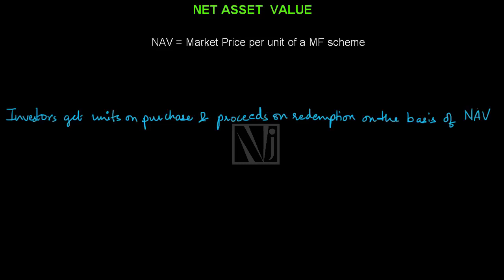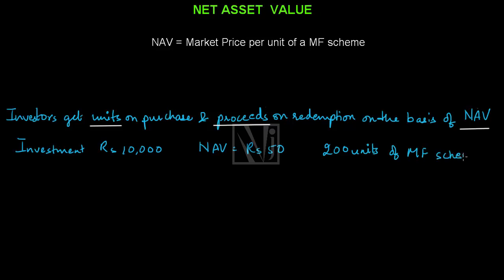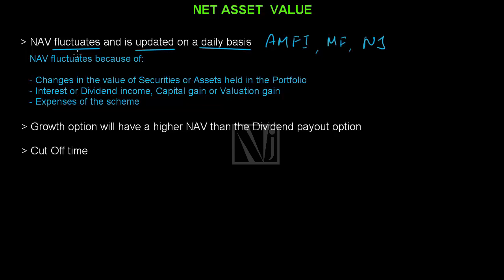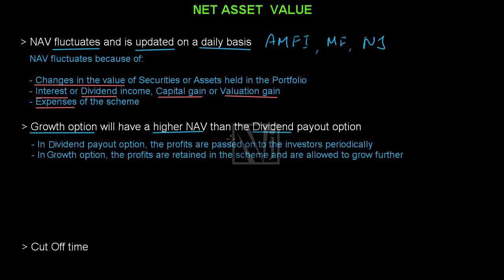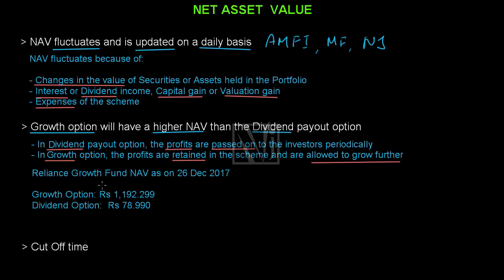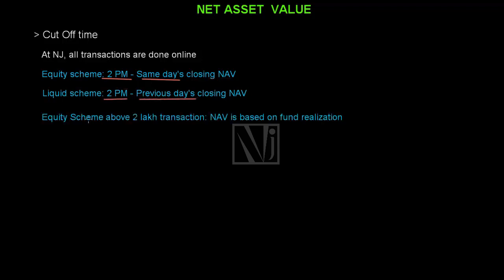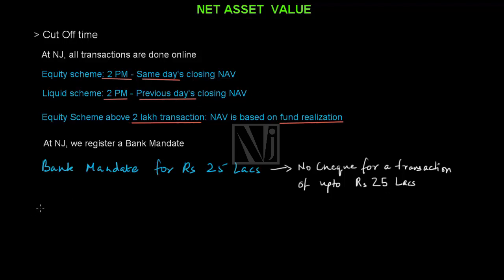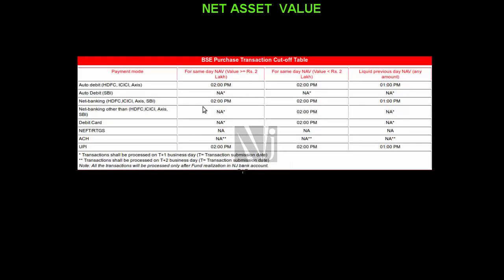How to calculate NAV of mutual funds scheme ?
You have heard many a times about NAV but do you know that it is nothing but the price of the particular scheme . you will learn here that how mutual funds company calculate NAV on daily basis .